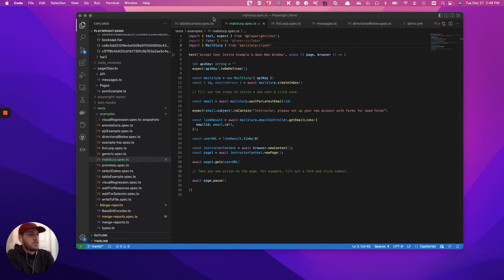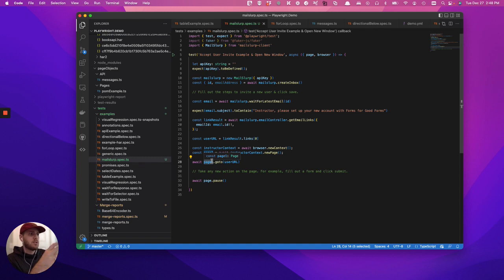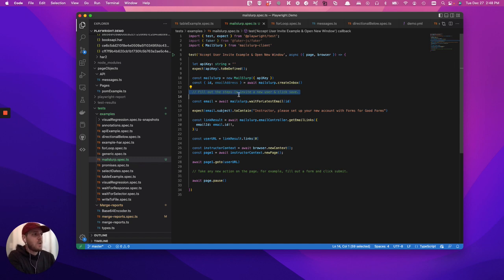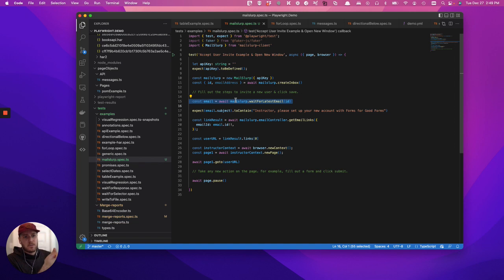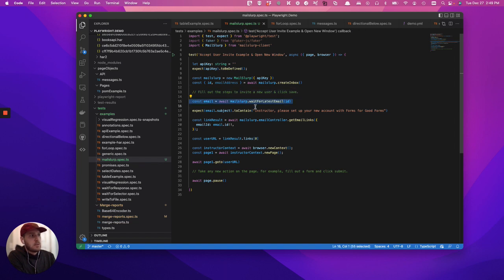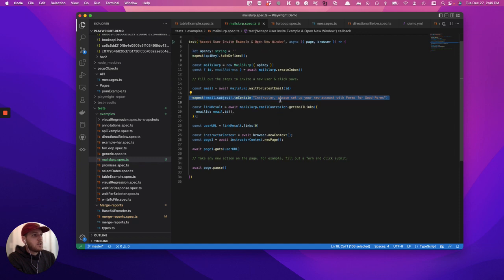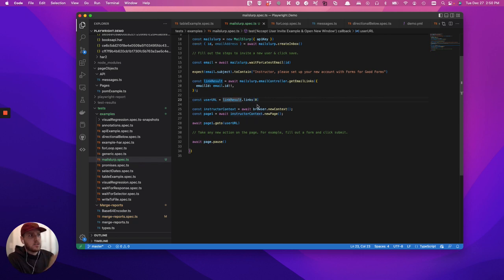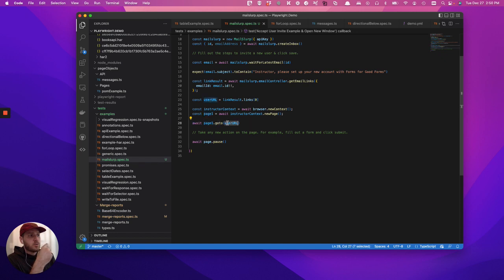Using MailSlurp to Accept New User Emails in Playwright Automation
In this video, we'll learn how to easily accept new user emails and open the link in a new context using Playwright Automation and MailSlurp. Playwright Automation's ability to have multiple contexts running at the same time allows you to easily switch between users without having to log out and go to an email client like Gmail.

MailSlurp is an API for SMS messages and emails that makes it easy to work with emails in your test cases without having to go into an email client. Connect to your MailSlurp account, create a new inbox with an inbox ID, and use the API to wait for the latest email with that ID. Pull the subject and any links from the email, and use them to open a new browser context with a new page. Navigate to the URL using page1.goto(url) and you're all set!

If you prefer to let the experts do it, just reach out!